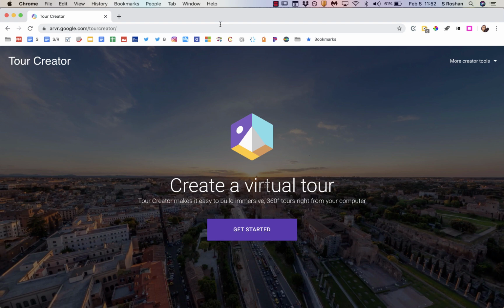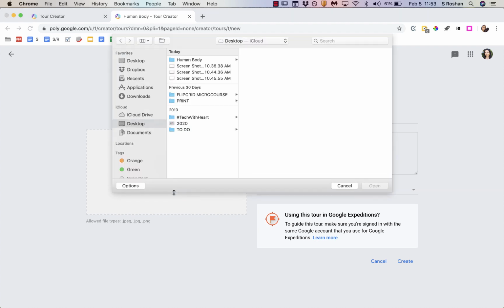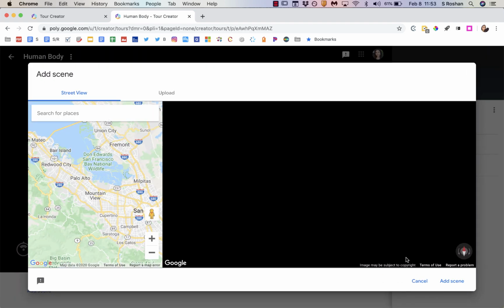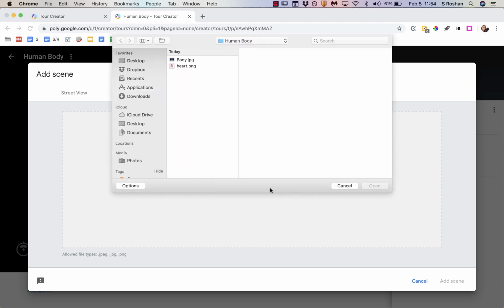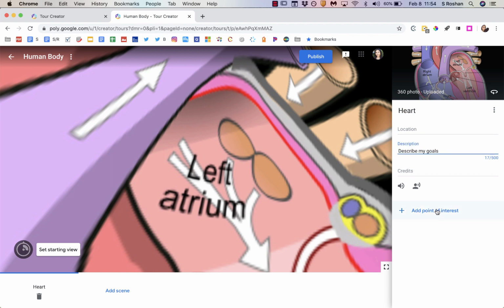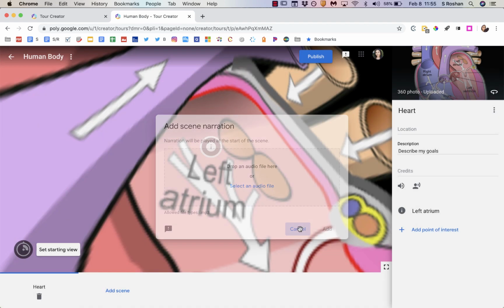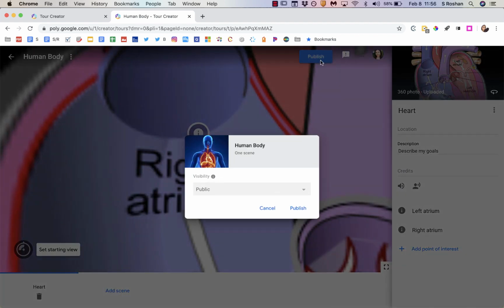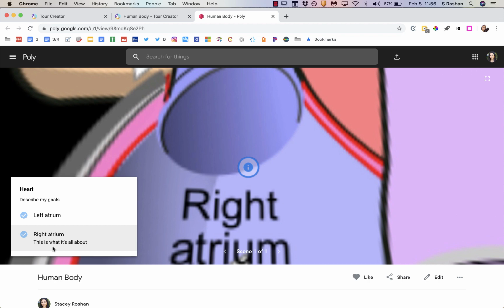Using Google Tour Creator to Label Images